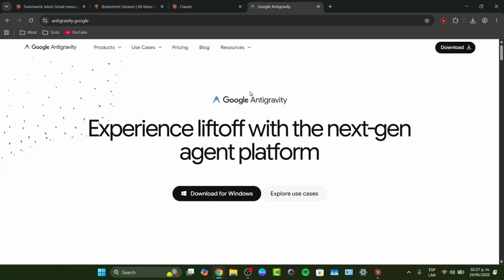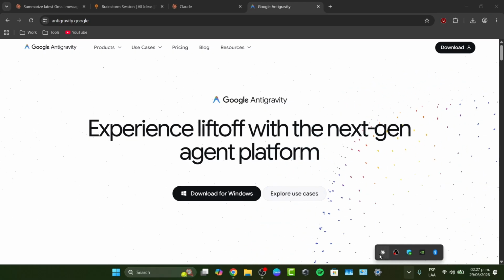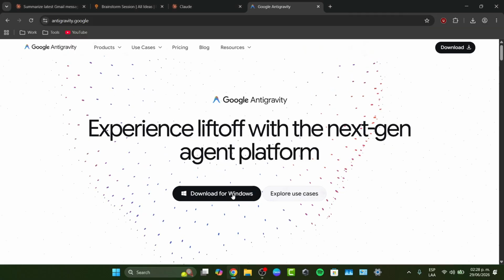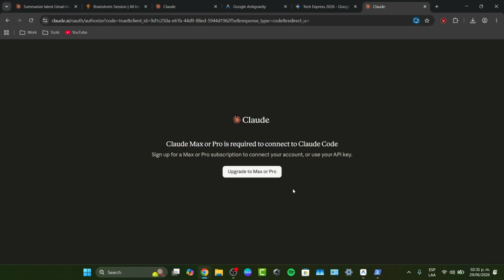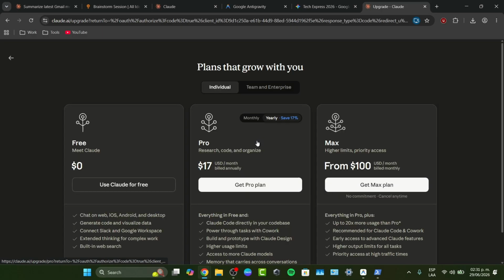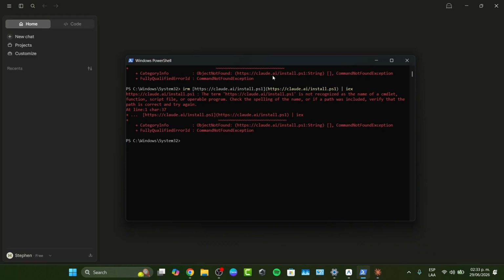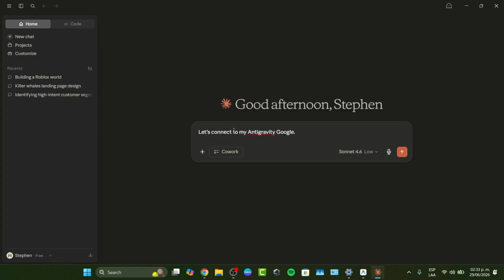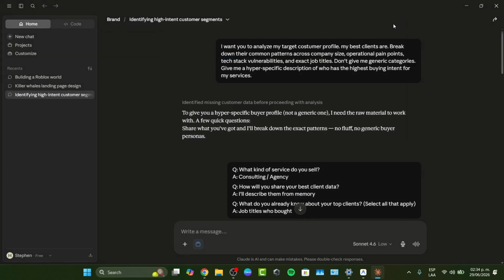How to Install Claude Code in Antigravity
Learn How to Install Claude Code in Antigravity in this step-by-step Tech Express tutorial.

This video walks through the setup/process clearly so you can follow along on your own account or device.